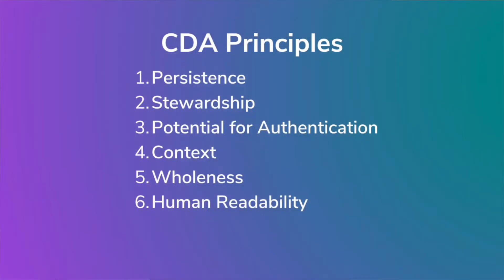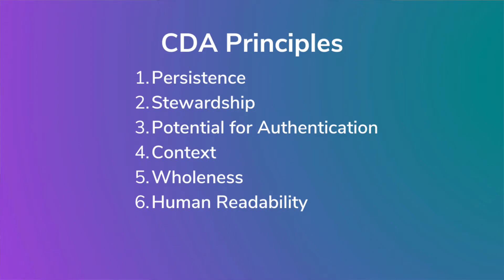Are CDA, C-CDA, and CCD the same thing?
When it comes to clinical document exchange there are a few acronyms that can easily lead to confusion in a conversation. In this video I'll provide a non-technical overview of how Clinical Document Architecture (CDA), Consolidated-CDA (C-CDA), and Continuity of Care Document (CCD) relate to one another.